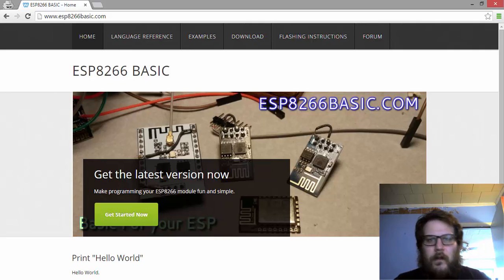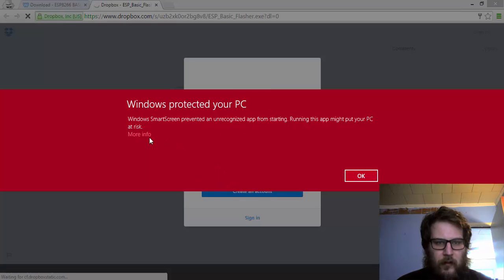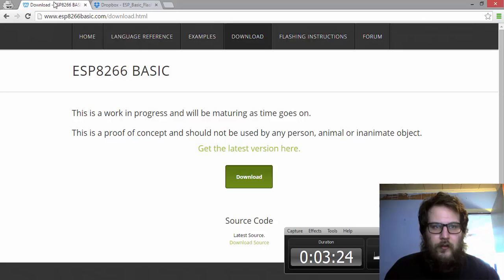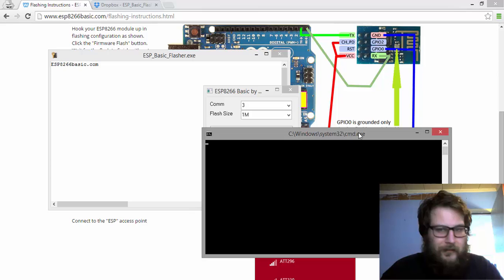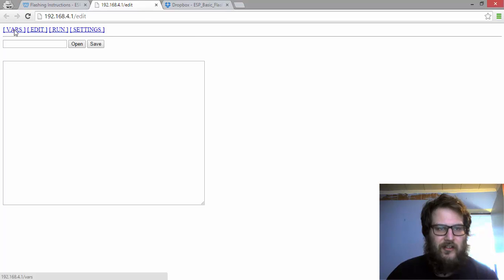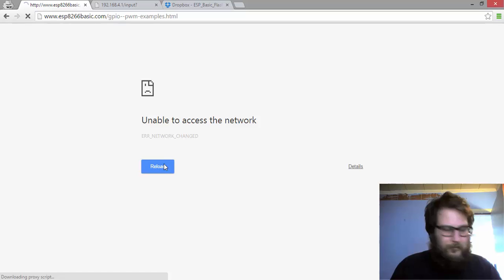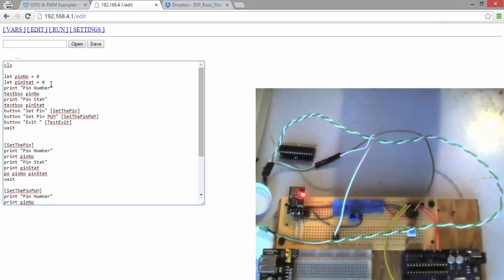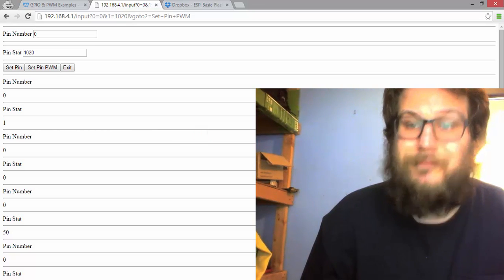ESP8266 Basic Interpreter from ESP8266basic.com